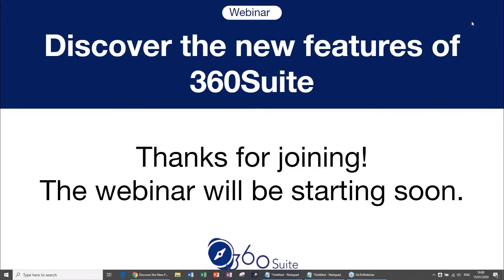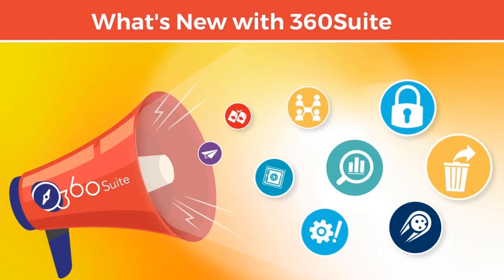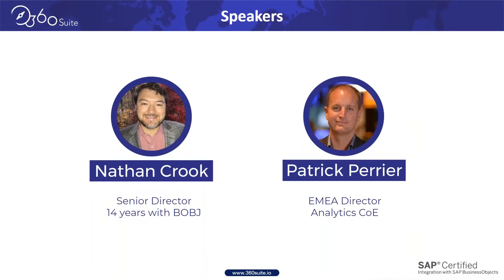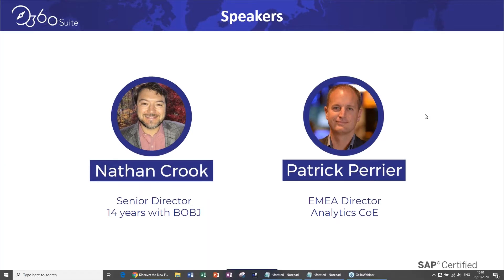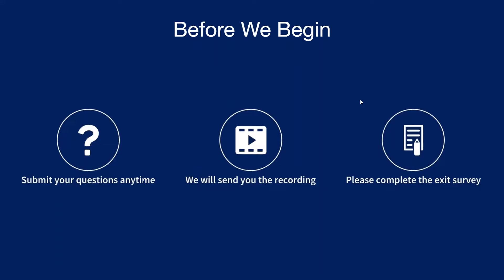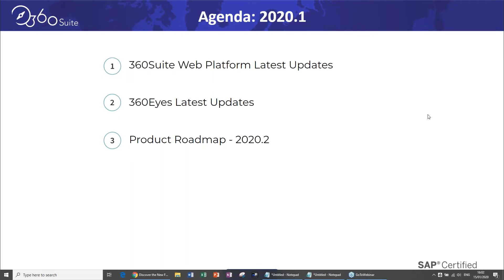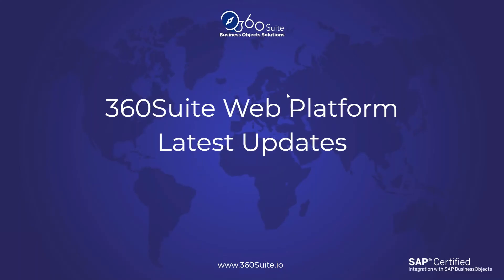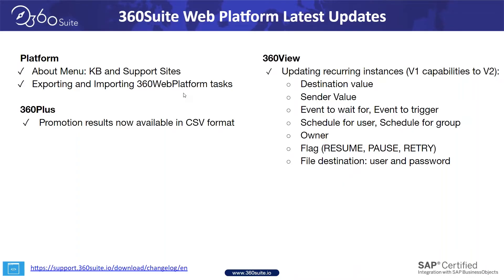What's New in 360Suite | 2020 - Q1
Join us as we introduce the newest 360Suite features, with explanations and demonstrations.

9:50 360Suite Web Platform Latest Updates
15:20 Exporting and importing 360Suite tasks
19:25 Promotion results documentation in CSV format
20:35 Bulk update recurring instances
22:58 360Bind updates
28:00 360Bind demo
35:21 360Eyes updates
37:55 Roadmap 2020

360Suite: Business Objects Management Solutions